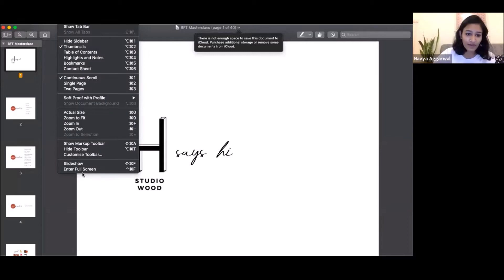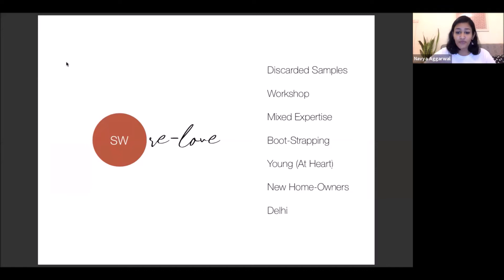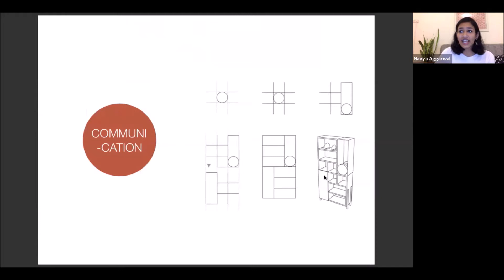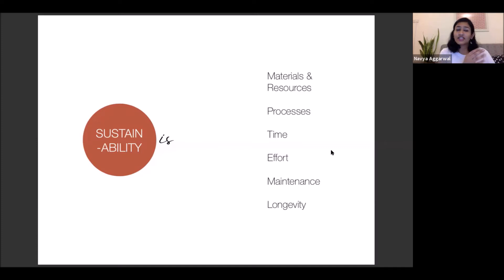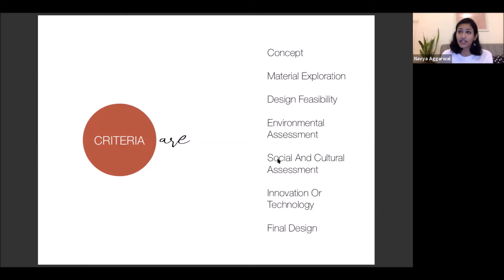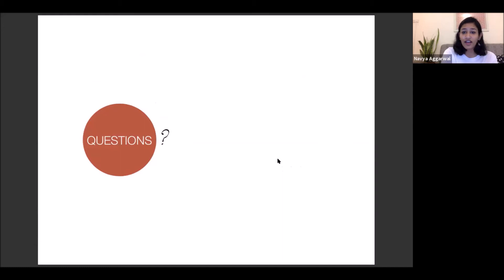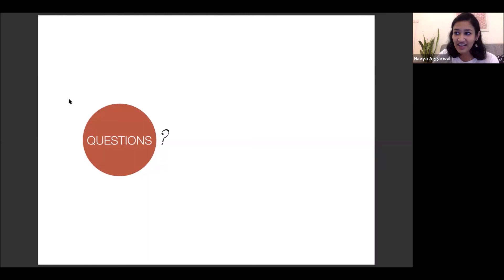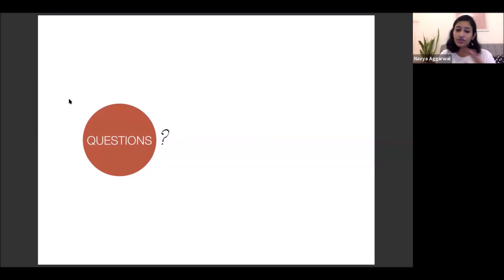BFT Masterclass Series Episode 2 - A Masterclass in Furniture Design with Studio Wood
A designer-led masterclass with none other than Navya Aggarwal, designer and co-founder of Studio Wood, New Delhi and founder of Navya and a Quarter. Studio Wood is a boutique agency designing furniture for the young and the restless. The masterclass will focus on the process that defines product design, the role of a product designer, the importance of form and functionality, the coming together of science, innovation, technology and art in the development of a new product.